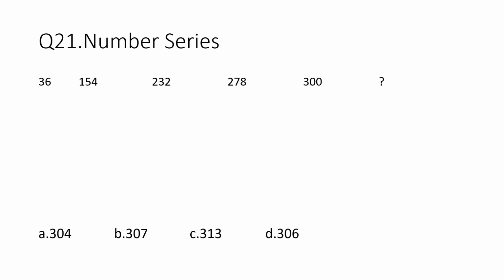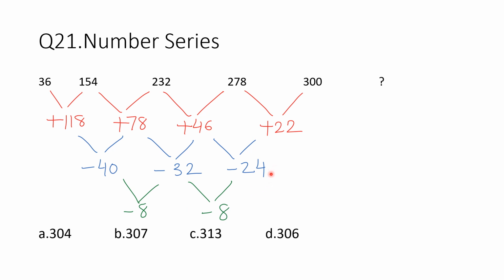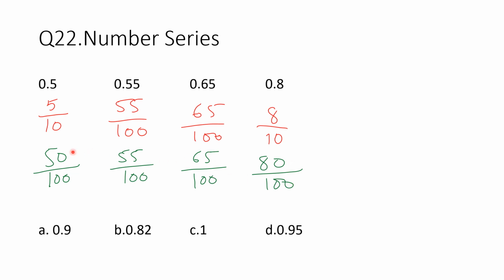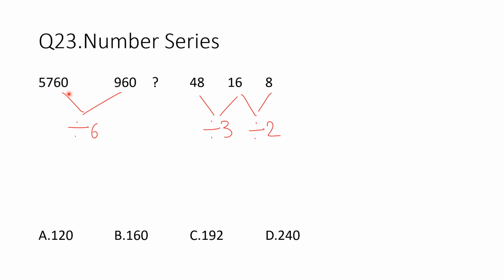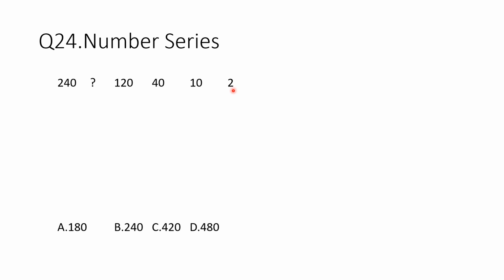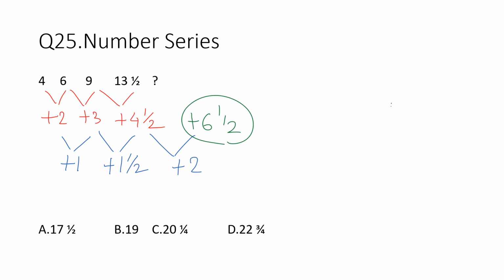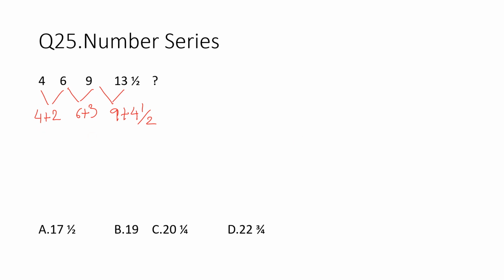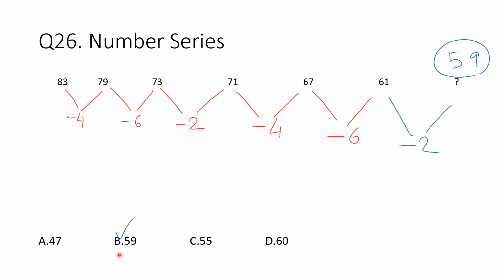Reasoning Ability Number Series Session 3: Dr Anubhuti Singh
This is Part III of the number Series in Reasoning Ability. You may try watching the video in speed 1.25 or 1.5. The link of Part 1 , 2 and 4 are given below: